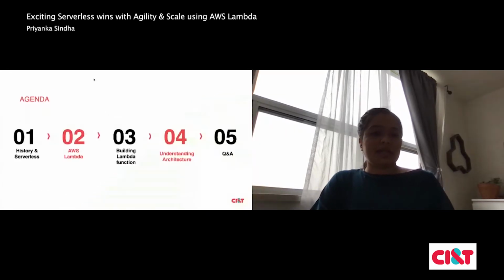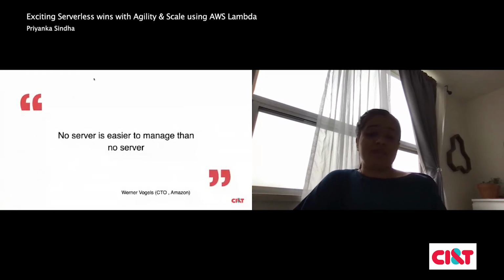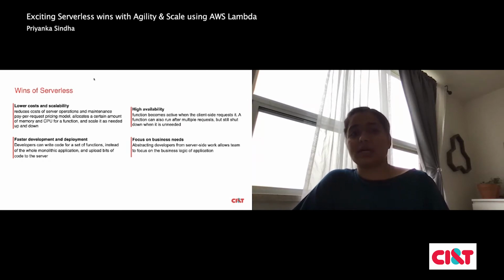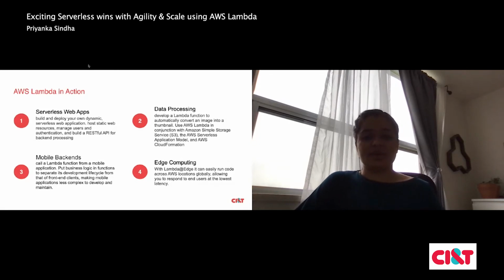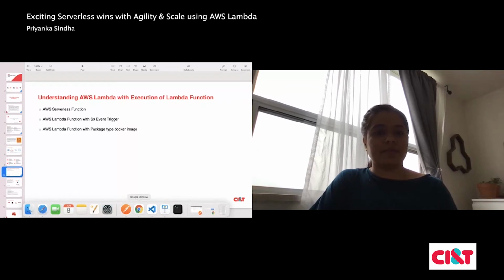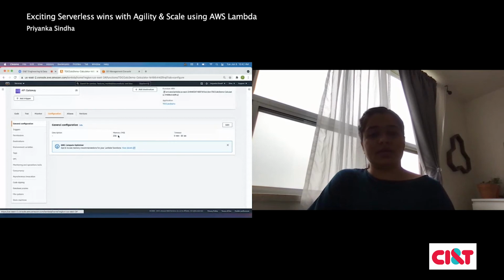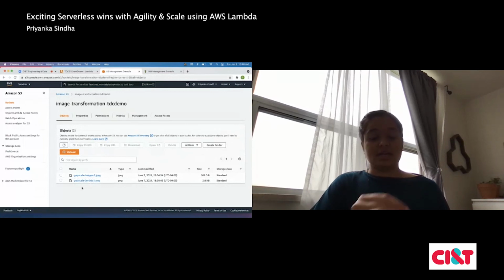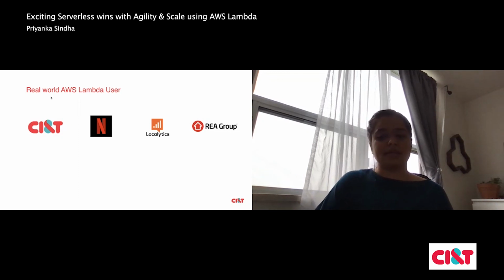TDC Connections | Exciting Severless wins with Agility & Scale using AWS Lambda